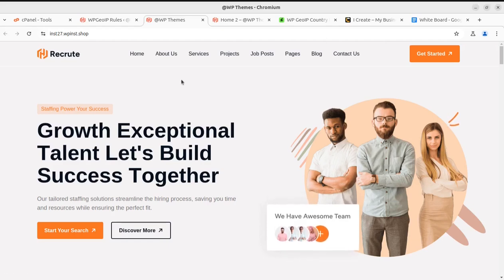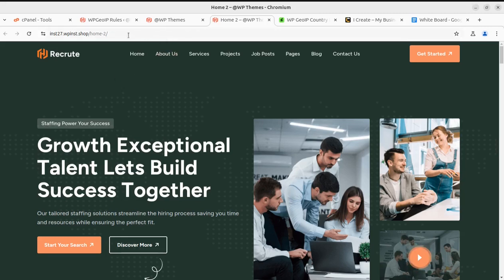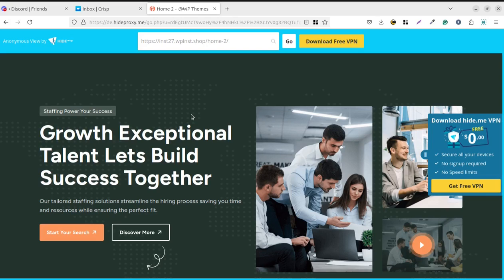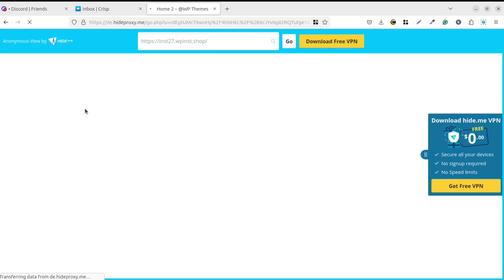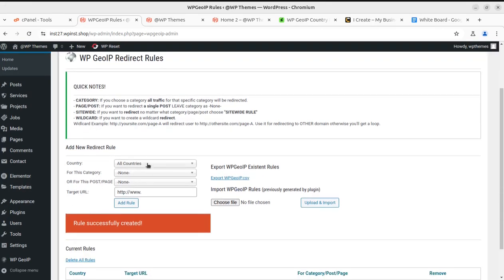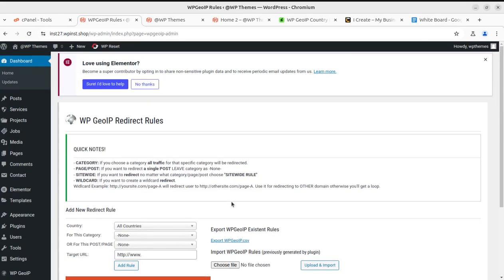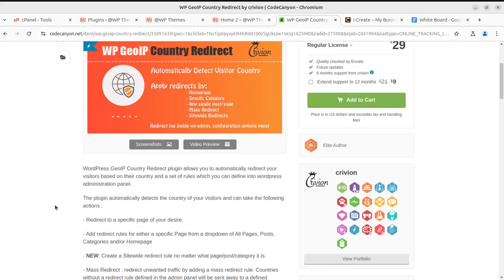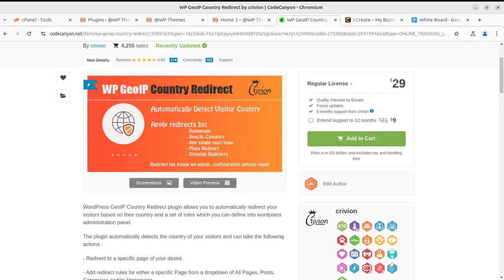Hot to Show Different Content by Country! 🌍 WP GeoIP Country Redirect Tutorial (WordPress Setup)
Are you serving a global audience but showing everyone the same page? 🤔 What if you could show a custom homepage for users in Germany, a specific discount page for India, and a local contact page for the USA—automatically? In this video, I’m showing you the **WP GeoIP Country Redirect** plugin. It detects your visitor's location via their IP and guides them to the exact page or post you want them to see. Boost your conversions by giving every visitor a localized experience!

**[Why WP GeoIP?]**
* **Instant Detection:** Automatically identifies the visitor's country without them doing a thing [08:05].
* **Rule-Based Redirects:** Set rules for specific pages, posts, categories, or the entire site [04:43]
* **Wildcard & Mass Redirects:** Handle complex site structures and multiple domains with ease [05:06]
* **Established & Reliable:** Regularly updated since 2013 with top-tier ratings [07:39]

**[Timestamps]**
0:00 - The Power of Country-Based Targeting in WordPress
0:41 - Scenario: Why You Need Different Pages for Different Countries
1:41 - Use Cases: Localizing Homepages, Posts, and Categories
2:32 - Dashboard Walkthrough: Setting Up Your First Redirect Rule
3:22 - Live Testing: Accessing from Germany via Proxy (Proof of Redirect!)
4:36 - Advanced Options: Category-Wise vs. Single Page Redirection
4:58 - Site-Wide & Wildcard Redirect Rules Explained
6:15 - Plugin Details: Where to get WP GeoIP Country Redirect
7:31 - Key Benefits: Mass Redirects & Established Reputation
8:31 - Pricing & Support: Getting Started for $29

**[Performance Stats]**
* **Price:** Just $29 for lifetime updates [06:37]
* **Versatility:** Supports Homepage, Category, Post, Page, and Mass redirects.
* **Accuracy:** Uses high-precision IP-to-Country mapping.